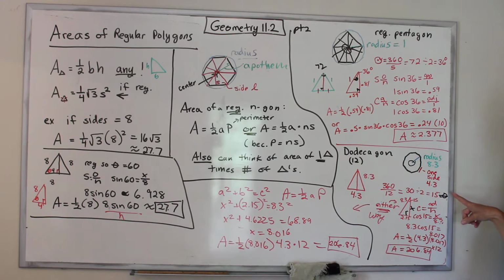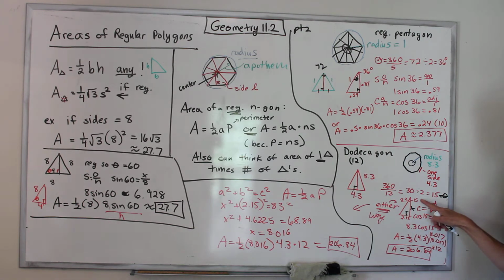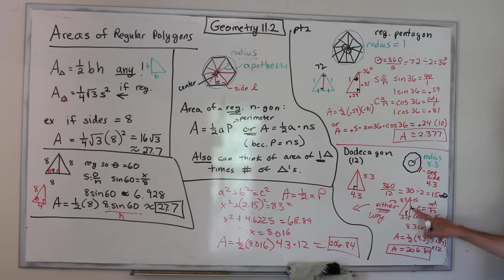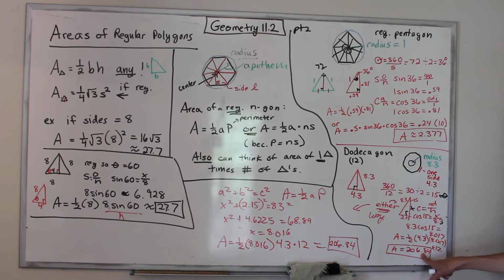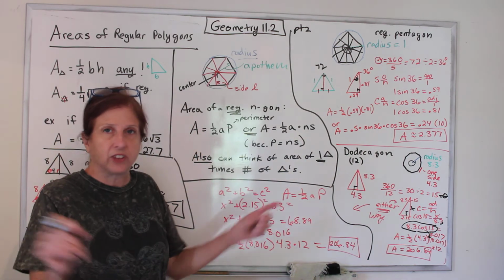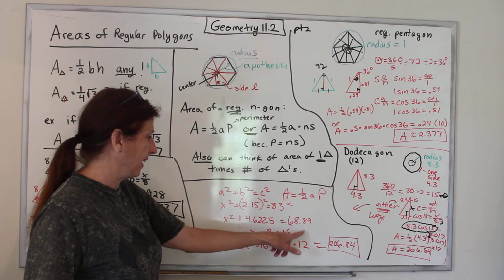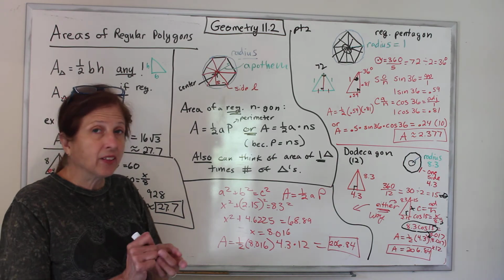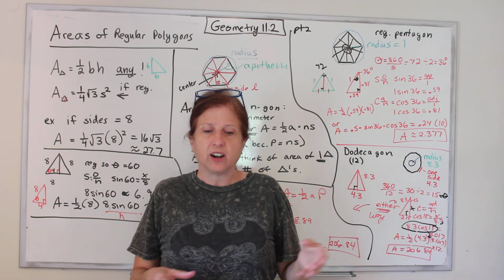Geometry: Areas of Regular Polygons Part 2 (11.2)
Odds
day one - chapter 10 test and bonus.
day four - activity p. 661. Fill out the chart.